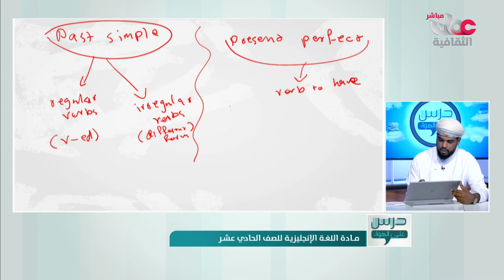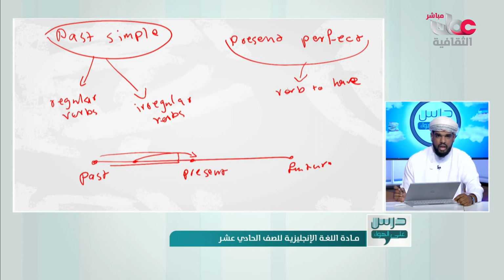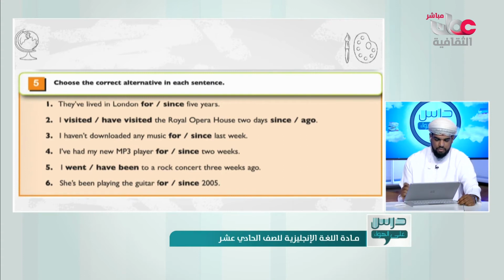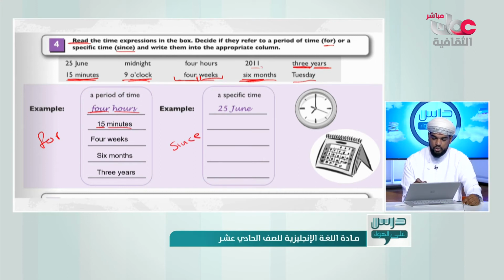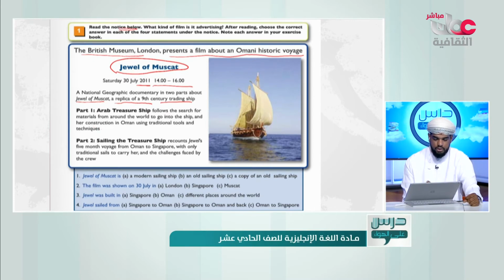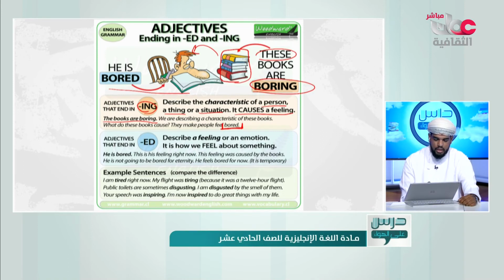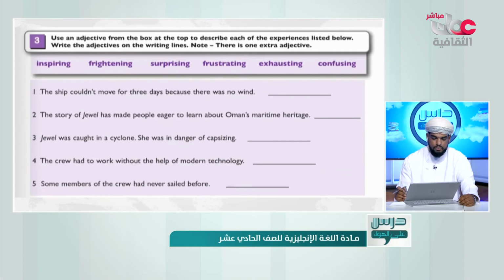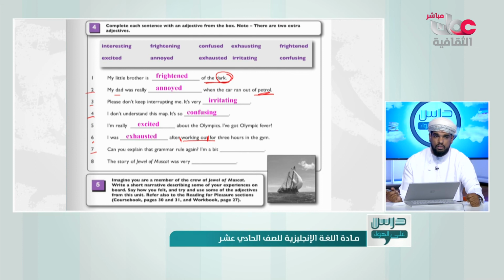درس على الهواء | مادة اللغة الإنجليزية - الصف (11) - الثلاثاء 6 إبريل 2021